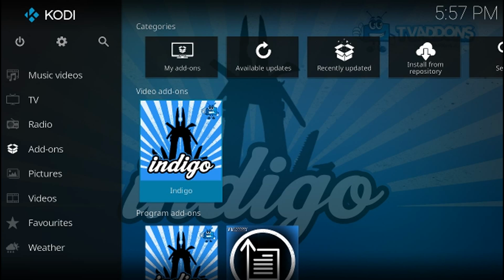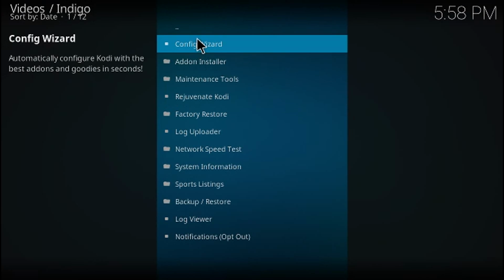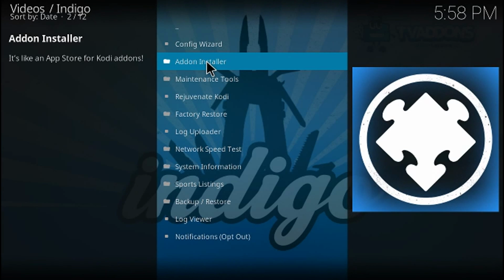How to install Primewire 1channel on kodi 17 using Indigo application 2017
In this video we will show you how to install Primewire 1channel on kodi 17 using the indigo tool.

If you dont have the Indigo tool here are directions how to set it up. We also have a video showing you how go step by step.

Step 1: Navigate to the Settings tab under the SYSTEM menu within Kodi.

Step 2: Select the Add-ons tab from the vertical menu bar.

Step 3: Click on the Install from zip file function.

Step 4: Select the fusion folder.

Step 5: Choose the begin-here folder.

Step 6: Click on the plugin.program.indigo-1.0.0.zip file.

Step 7: Wait a few seconds for the Indigo tool to download, then return to the Kodi home screen.

Step 8: Navigate to the PROGRAMS menu.

Step 9: Launch the Indigo tool for the first time.

Step 10: Wait a few seconds for the Indigo tool to initialize.

Step 11: You’re done! You can now use the Indigo tool as you see fit.